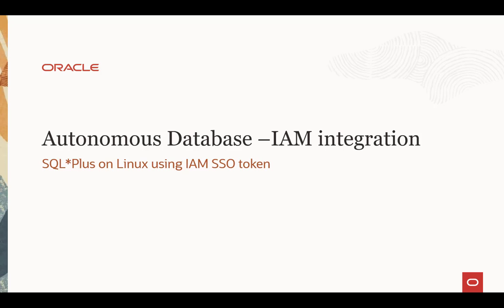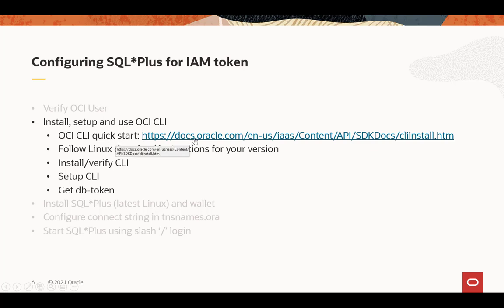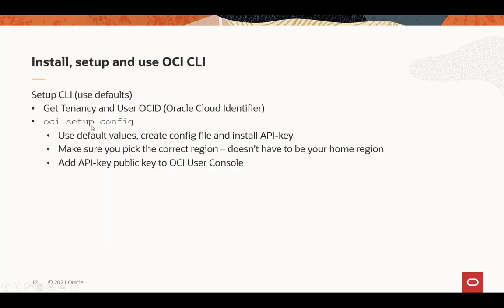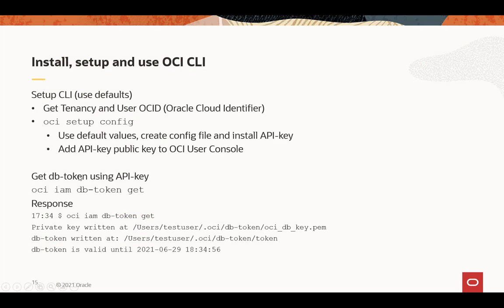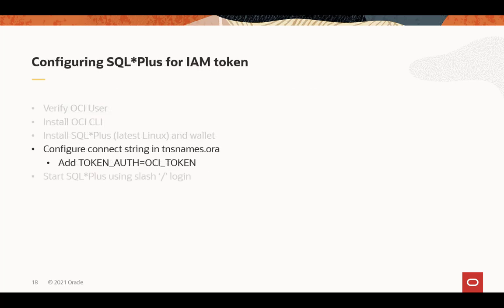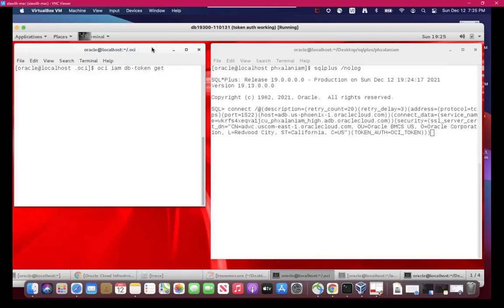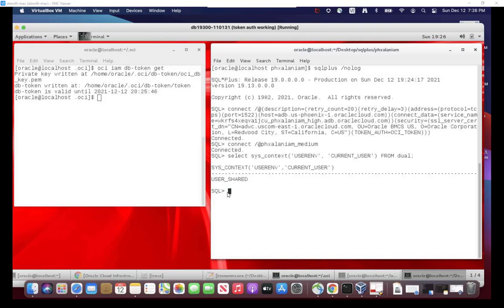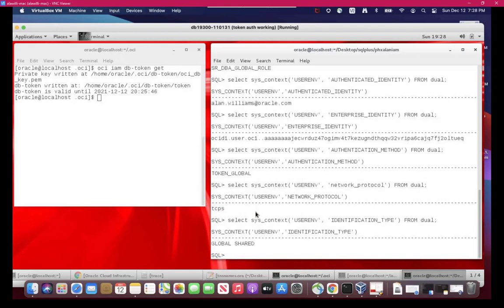How to configure SQL*Plus and OCI Command Line Interface for OCI IAM Token Access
Using the new IAM token to access the database requires you to use the latest database clients from Oracle.  Download the latest SQL*Plus and Instant Client (Linux) 19.13 so you can use IAM token based access.  Learn how the OCI Command Line Interface (CLI) is used to request the database token from IAM using your API-key and put it into a directory location.  The new SQL*Plus version can be configured to pick up this new database token for accessing the database.